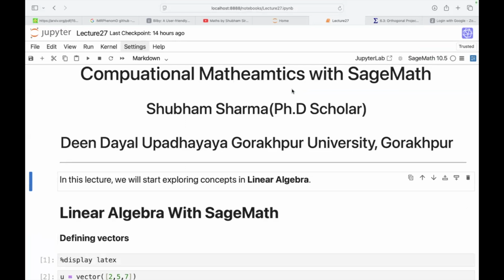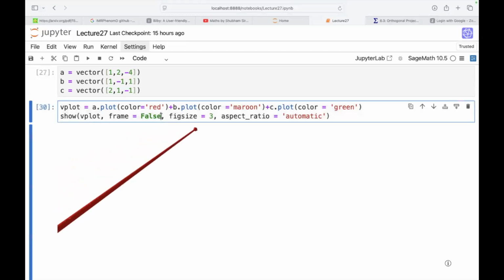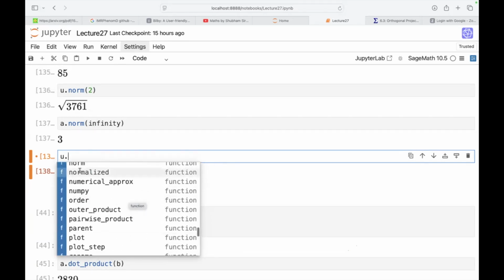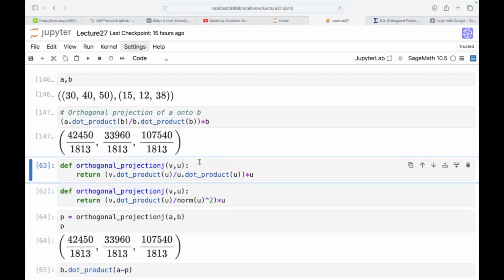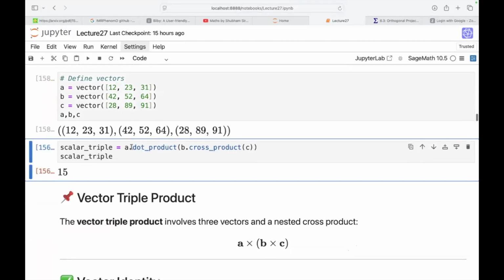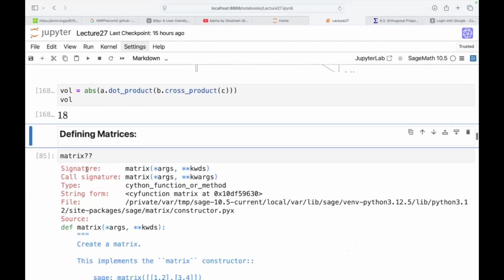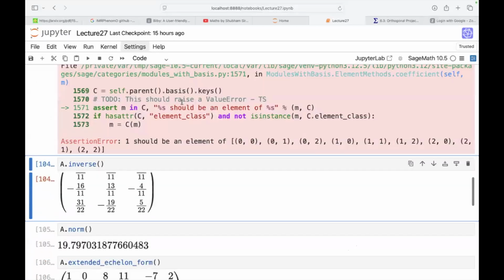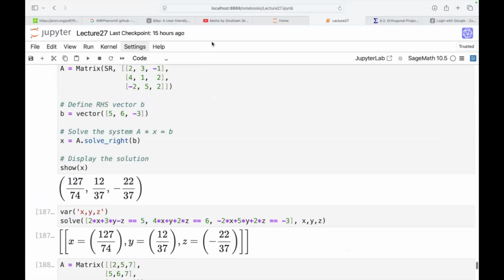SageMath for Linear Algebra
📘 Learn Linear Algebra with SageMath | Beginner to Advanced
Welcome to this comprehensive tutorial on Linear Algebra using SageMath, hosted by Shubham Sharma. Whether you’re a student, educator, or math enthusiast, this video will help you understand and implement key linear algebra concepts using the powerful open-source tool SageMath.

🔍 What You’ll Learn:
✅ Matrix operations (addition, multiplication, transpose)
✅ Determinants and inverses
✅ Diagonalization and rank
✅ Real-time SageMath coding examples

🧠 This video bridges theory and computation, making linear algebra more intuitive and practical with hands-on demonstrations.

🛠️ Tools Used:
 • SageMath (Jupyter Notebook)
 • Python syntax for symbolic computation
 • Real-world examples